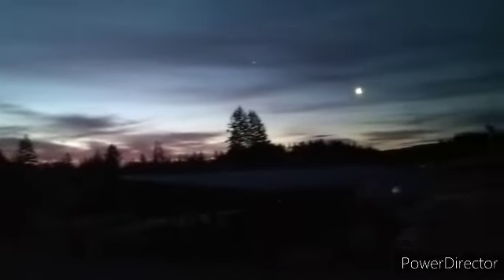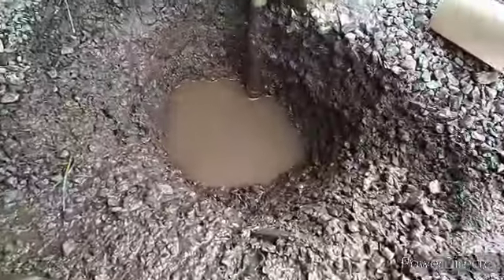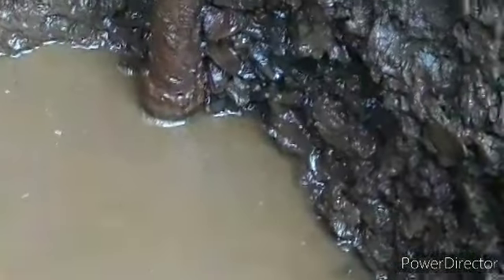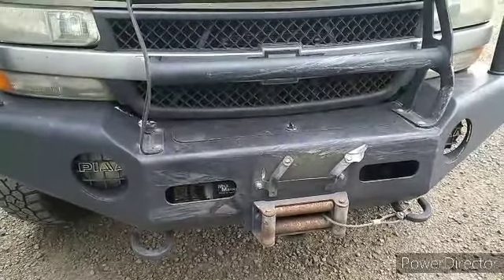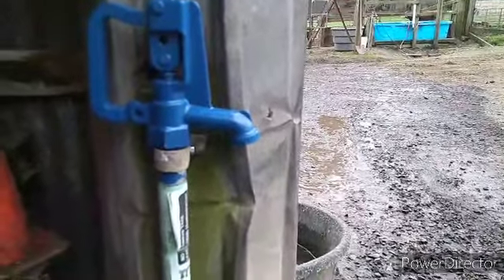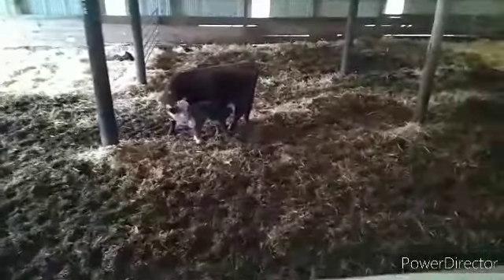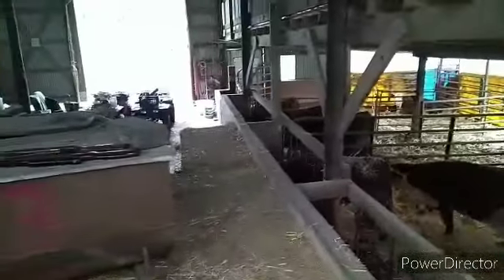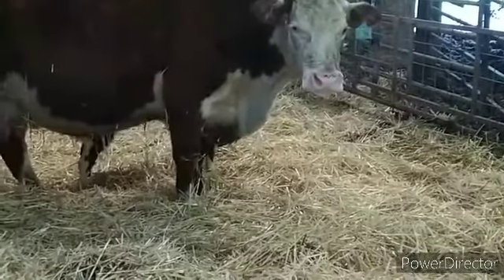NOT a good day. but ended with another calf.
clip from Ron of last night.
nice sunrise..
broken hydrant...
#2 was in an accident..
rain is back...
RIP yesterday's big calf..
hello 132s heifer calf...
it was a day.